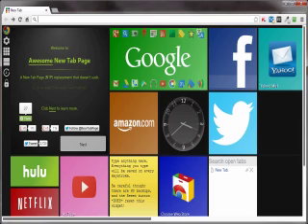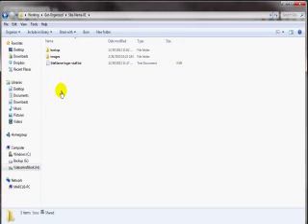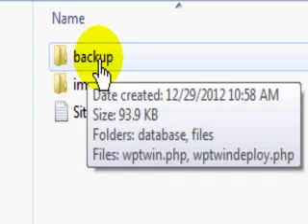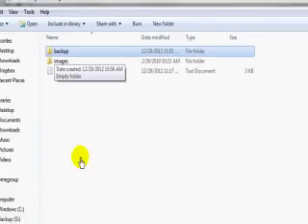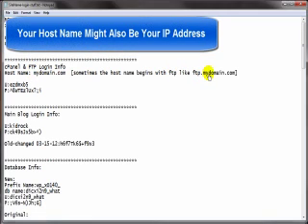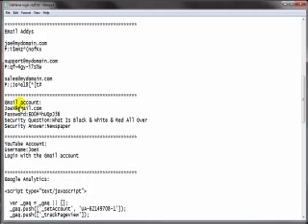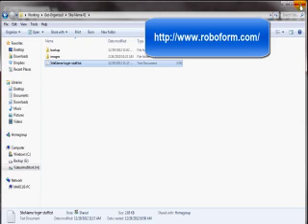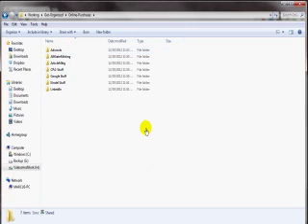Getting Organized In Internet Marketing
In this video, I want to touch on a couple of tips to help you with getting organized.

The more organized you are now, the more time you're going to save in looking for those misplaced files.  That can quickly add up and save time, and time is money.